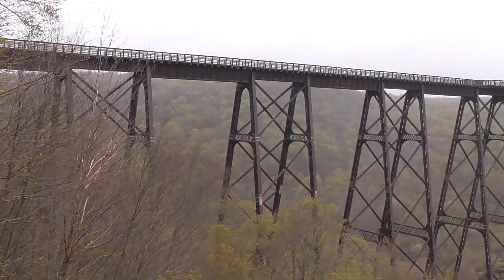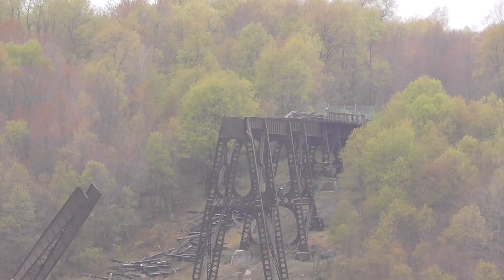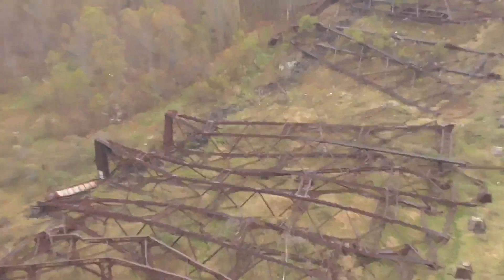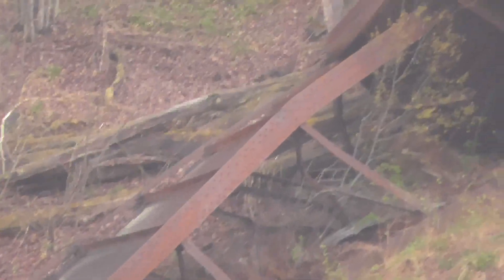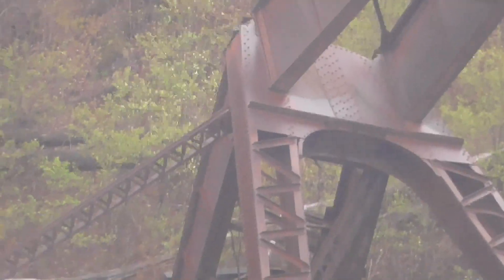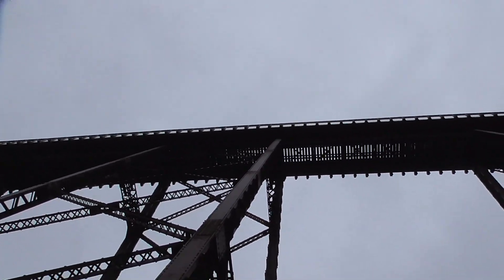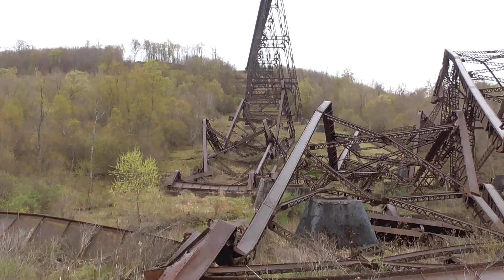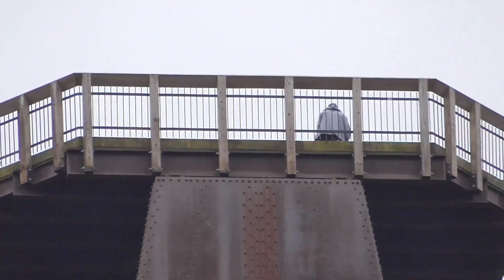Kinzua Train Bridge Collapse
Built in 1900 the steal kinzua train Bridge stood for 103 years before being knocked over by an F1 tornado. today its a look out at Kinzua State Park.